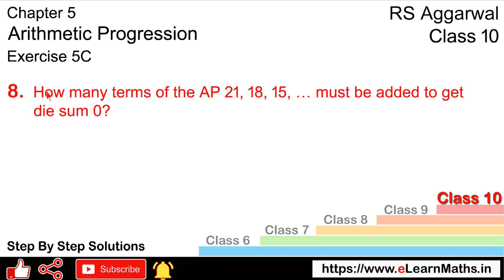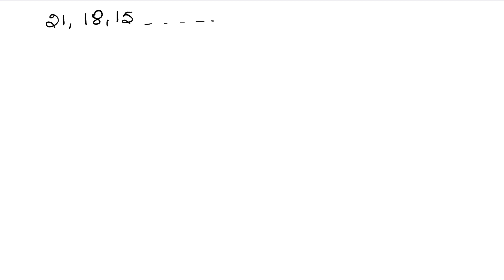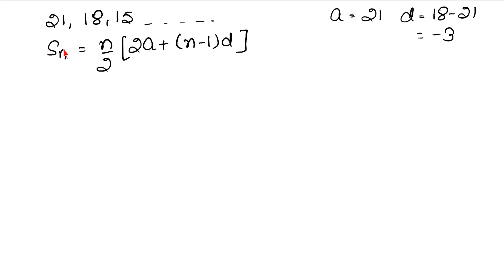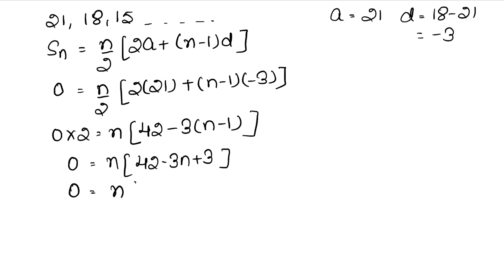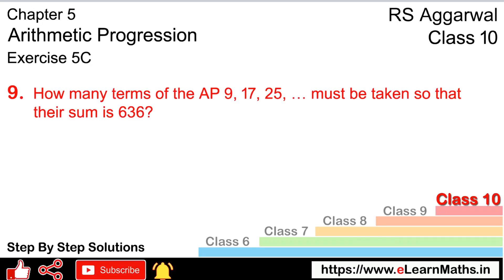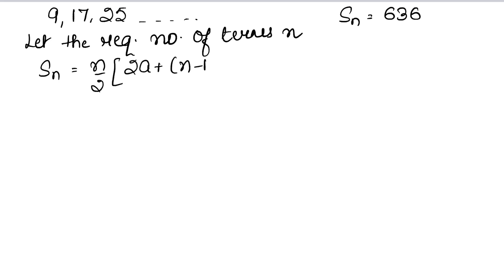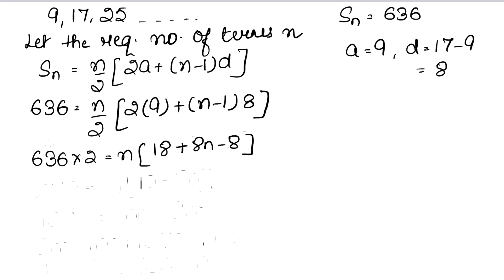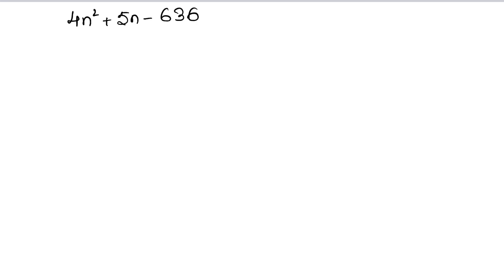Arithmetic Progression | Class 10 Exercise 5C Question 8 Question 9 | RS Aggarwal | Learn Maths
Book - RS Aggarwal
Class - 10
Chapter - 5 - Arithmetic Progression
Exercise - 5C
Welcome to Learn Maths. This video will solve Question 8 and Question 9 of exercise 5C. Please share your queries and feedback in the comments section.

Regards,
Garima Agarwal